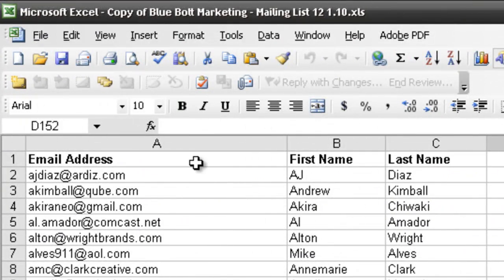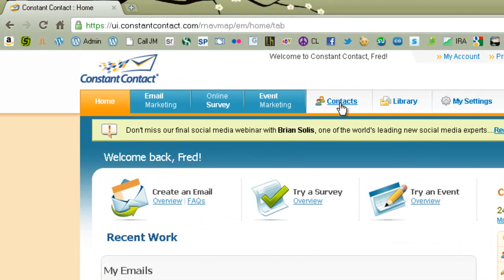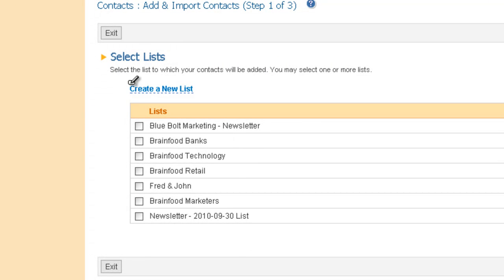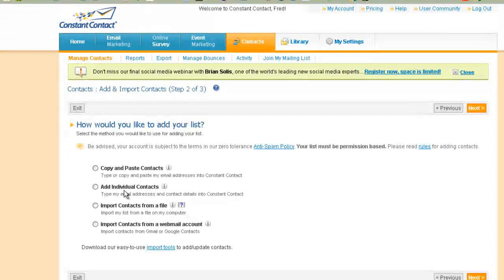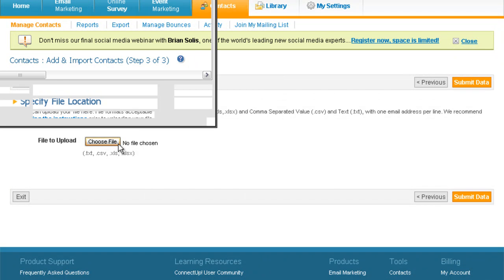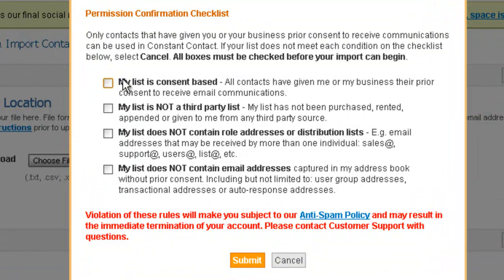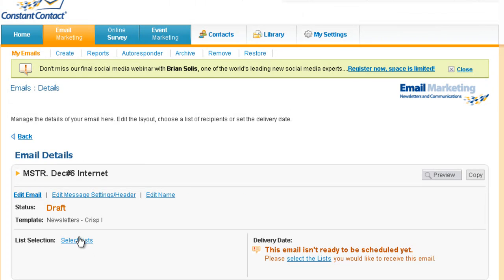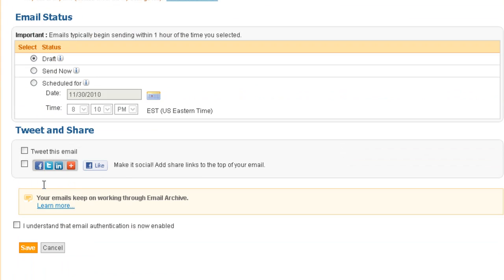Constant Contact - Import Mailing List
- A step-by-step how-to video for importing a mailing list from excel to Constant Contact.